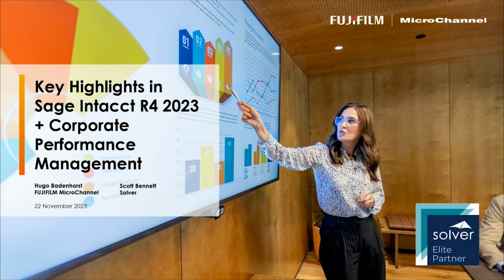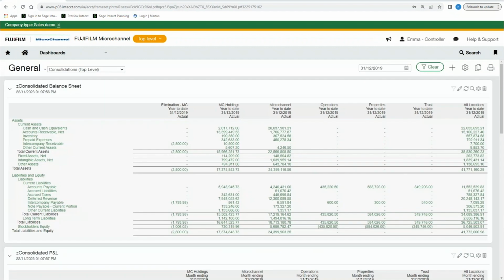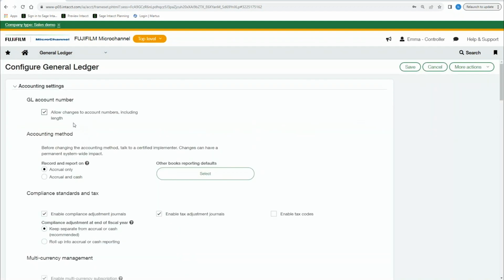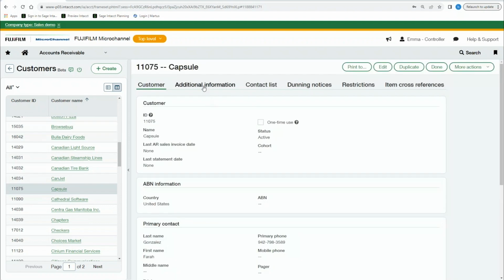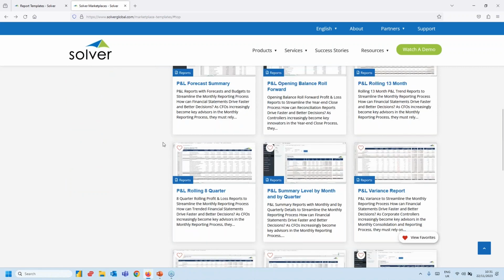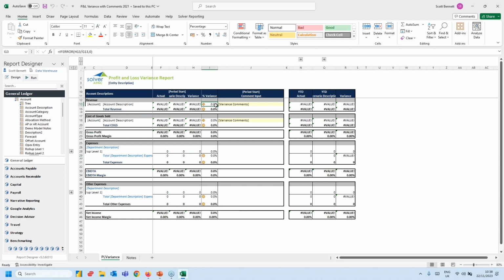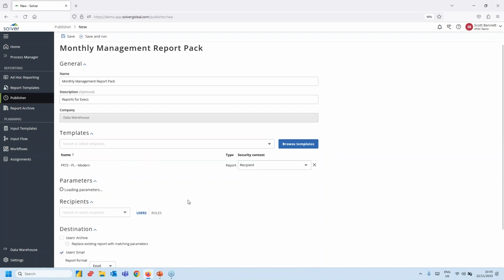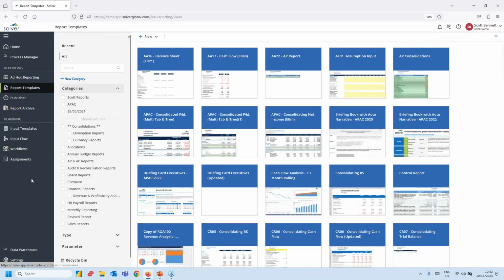Key Highlights in Sage Intacct R4 2023 + Corporate Performance Management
FUJIFILM MicroChannel brings you our top highlights for Sage Intacct 2023 R4, showcasing the latest features and functionality.

Hugo Badenhorst, our Sage Intacct Solution Architect, will demo new features from R4 and then hand over to Solver to cover transforming your business Data Visibility, Reporting and Performance.

0:00 Introduction
2:00 Sage Intacct R4 Highlights
24:00 Introduction to Solver

AGENDA

• Advanced ownership consolidations: Unlock efficiency and elevate decision-making with seamless, automatic roll-up consolidation for complex partial ownership structures.
• Reconciliation enhancements: Simplify your receive payments and reconciliation process with the Bank Transaction Assistant. Receive multiple payments from bank transactions and automatically match for reconciliation. Plus, quickly pinpoint reconciliation transactions that match with match sequences.
• Receive one payment for multiple customers: Simplify the process of handling diverse payments. Now, you can receive one payment and allocate it to different customer accounts giving you more flexibility.
• Update a bill that you submitted for approval: Eliminate steps in your bill approval cycle. Submitters can easily remove a submitted bill from the approval queue and return it to an editable draft state for a simplified process.
• Change GL account numbers: You can now change your settings for the length of account numbers, as well as account numbers themselves.
• A new look for Sage Intacct: We're debuting new colours, fonts, and a new look for links.
• Transform your business Data Visibility, Reporting and Performance with Solver